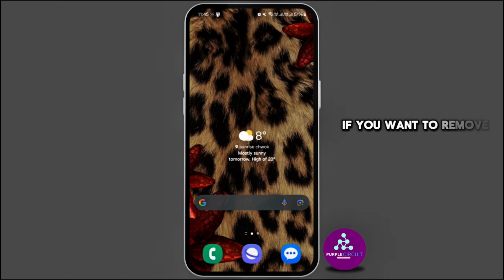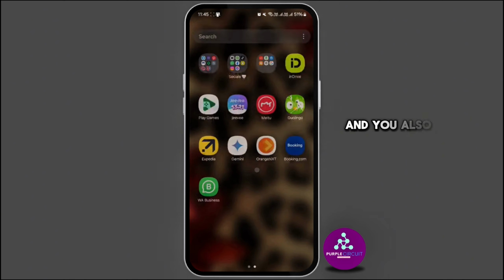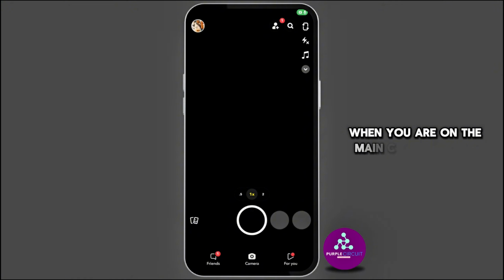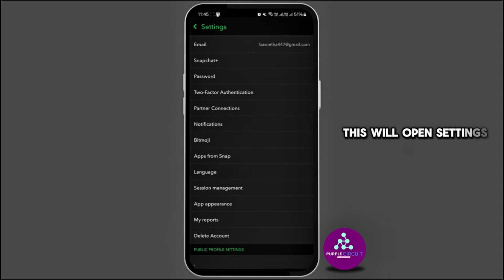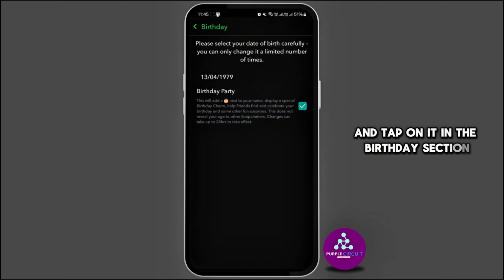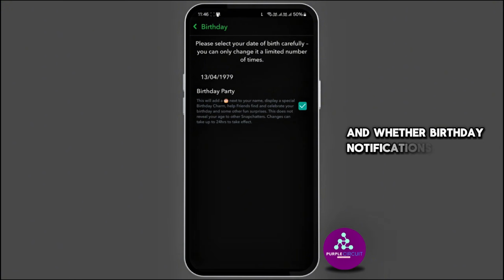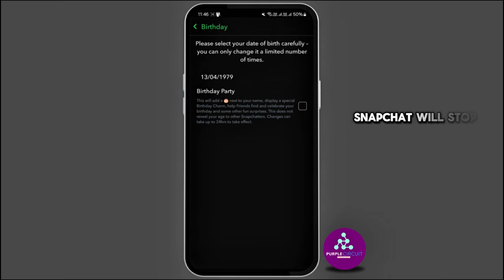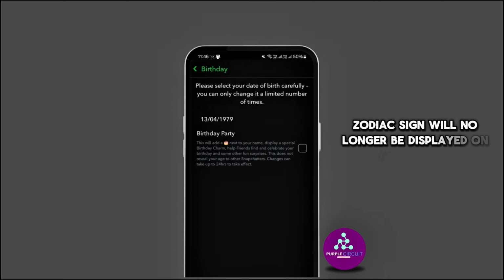How to Remove Birthday From Snapchat | Hide Birthday on Snapchat (2024)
Want to keep your birthday private on Snapchat? In this video, we’ll show you **how to remove or hide your birthday on Snapchat** in just a few simple steps. Whether you want to stop people from wishing you or simply keep your personal details private, we’ve got you covered. Follow along with our 2024 guide to ensure your birthday stays off your Snapchat profile.

What You'll Learn:
- **Step-by-Step Guide:** Easy instructions to remove or hide your birthday on Snapchat.
- **Privacy Settings:** How to adjust your privacy to keep your personal information secure.
- **Why Hide Your Birthday?:** The benefits of keeping your birthday off your profile.
- **Troubleshooting Tips:** What to do if you encounter any issues while hiding your birthday.

Why Hide Your Birthday on Snapchat?
Your birthday is a personal detail, and you may not want everyone on Snapchat to know when it is. Hiding your birthday can help protect your privacy and give you more control over your social media interactions. Snapchat makes it easy to manage this setting, so you can feel confident about your information.